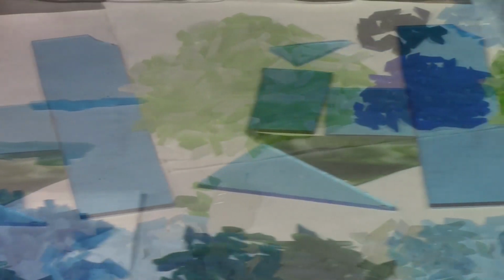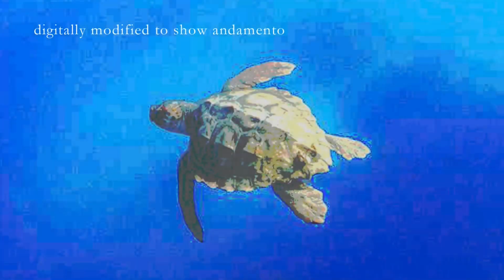Building a palette for a stained glass mosaic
This mosaic image of a swimming sea turtle is rendered with various light situations. Abrasion etching of selected glass accomplishes a matte finish for a sense of depth. Both opaque and translucent control and direct the light in the foreground. Movement is accomplished using andamento, the direction and flow of the tesserae, as well as the color and tone to create form. The view is an underwater encounter.